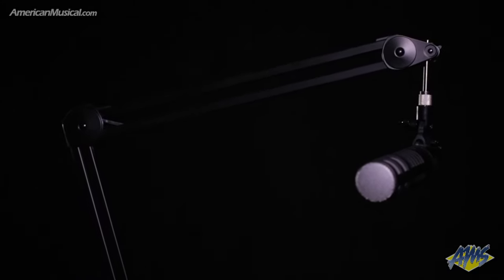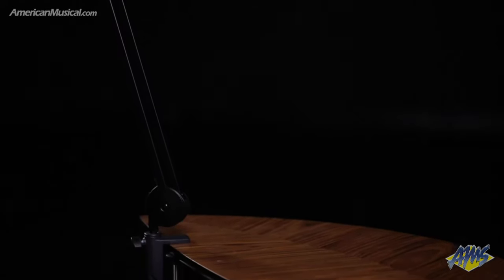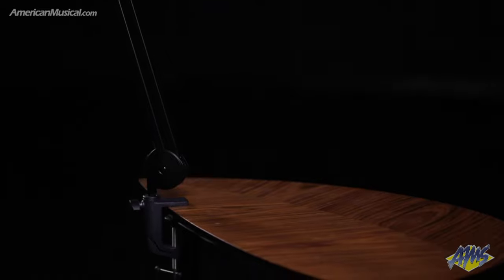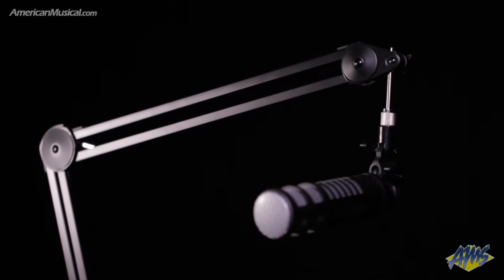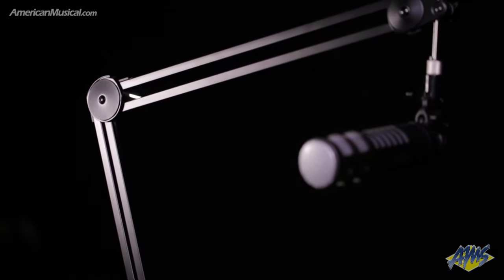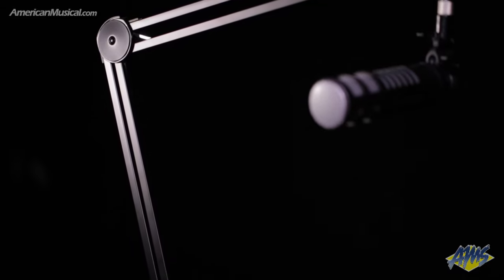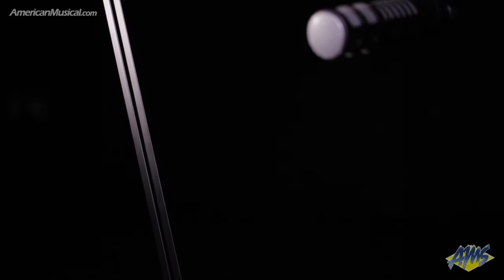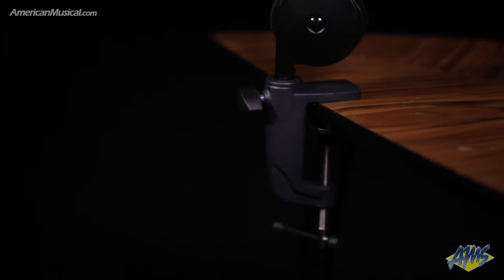512 Audio BBA Microphone Boom Arm - AmericanMusical.com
The 512-BBA is an adjustable microphone boom arm featuring a silent, internal, high-tension spring design, extra-wide mounting clamp, and articulating integrated swivel. With 360 degrees of rotation and simple two-axis adjustment, you’ll easily find and maintain the perfect mic position every time without making a sound.